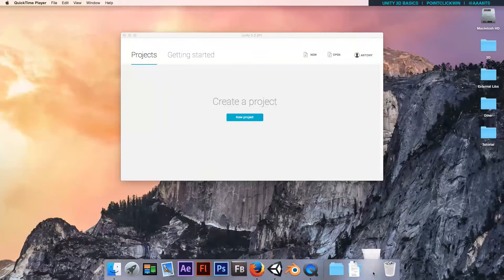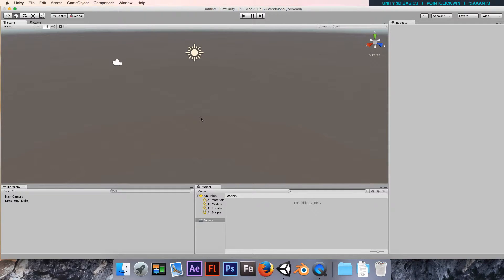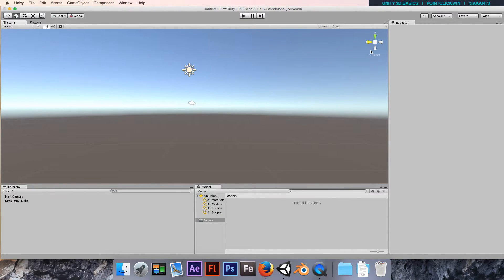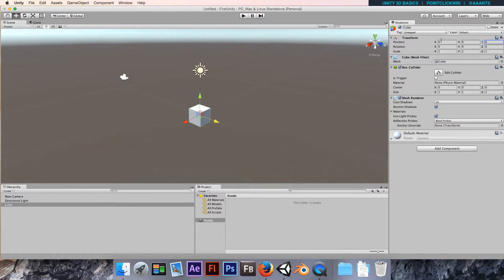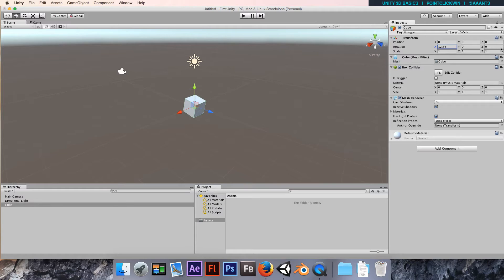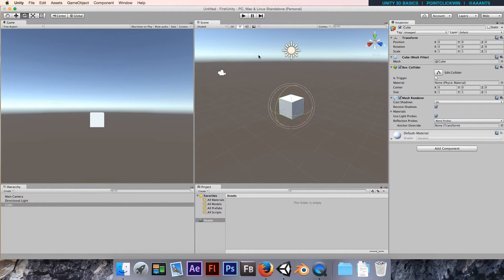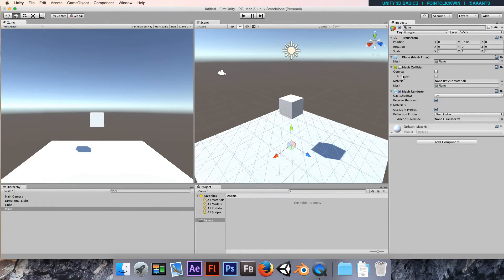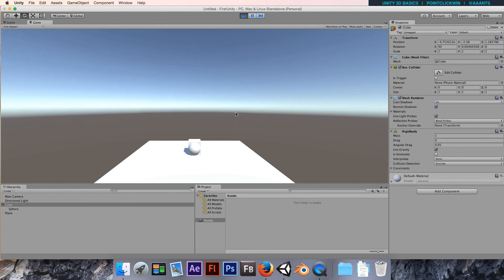Intro to Unity - 1.1 Interface basics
A brief look at Unity's interface for a total beginner.

Note: Holding the right mouse button alone will let you rotate the view from your camera's position, which I forgot to mention.